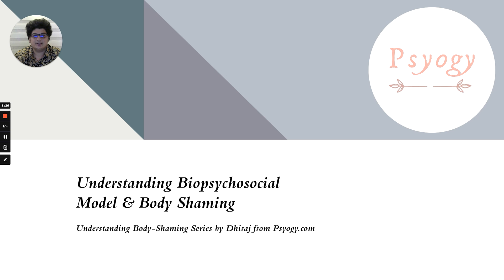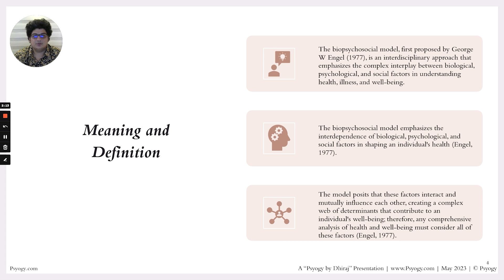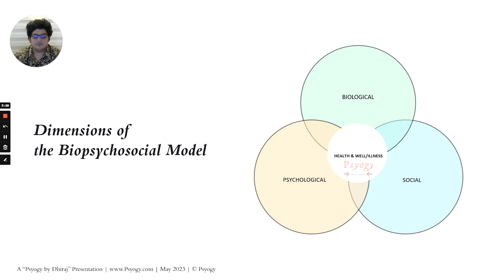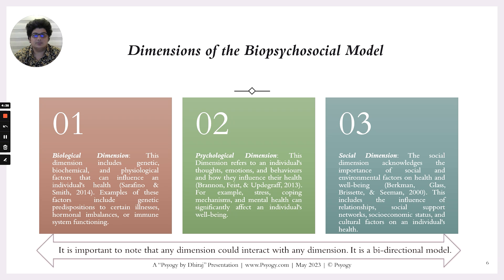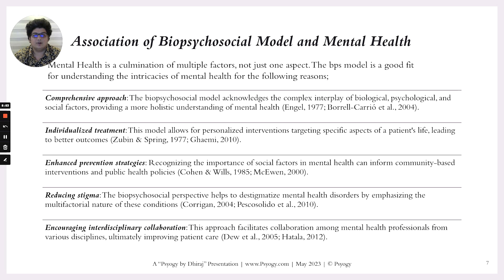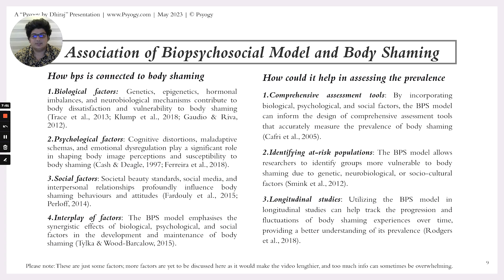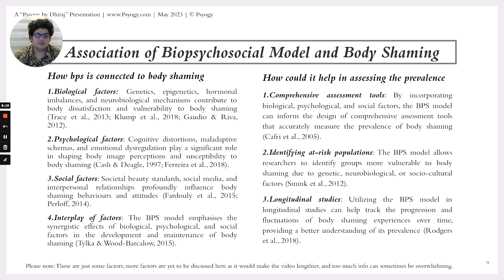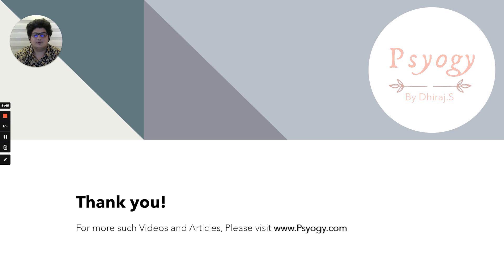Biopsychosocial Model and Body Shaming | Understanding Body Shaming S1 E3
Episode 3 - Understanding Biopsychosocial Model & Body Shaming discusses about the Biopsychosocial Model, its dimensions, its association with Mental Health and its association with Body Shaming. This video is made as presentation video with research data and facts in order for the viewers to understand better.

Chapter Marks
0:00 Introduction
0:55 Meaning & Definition of BPS
2:13 Dimensions of BPS Model
4:19 Association of BPS Model & Mental Health
5:14 Association of BPS model & Body Shaming

for more articles and videos on body shaming.